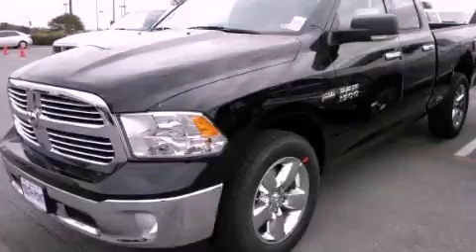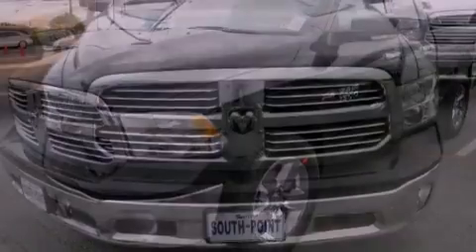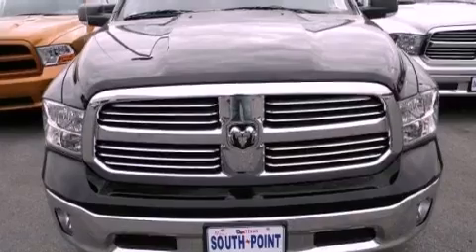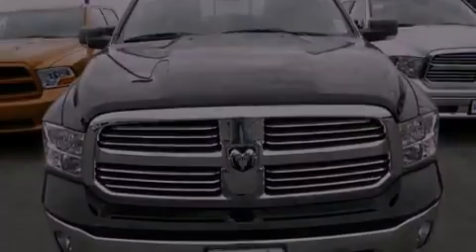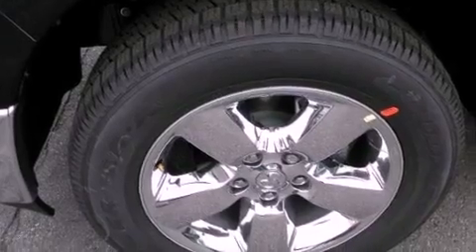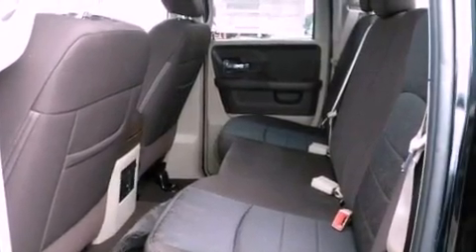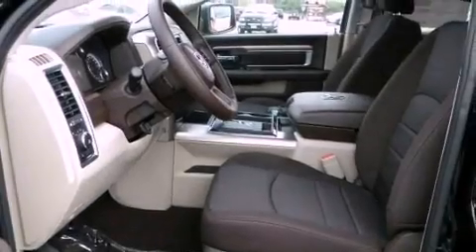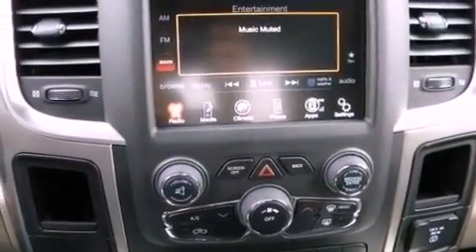2013 Ram 1500 Austin TX 78745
Year : 2013
 Make : Ram
 Model : 1500
 Engine : 5.7L V8 Hemi multi-displacement VVT engine
 Trans . : Automatic
 Exterior : Black

 Interior : Tan
 Stock : 542411

 5210 South I H 35